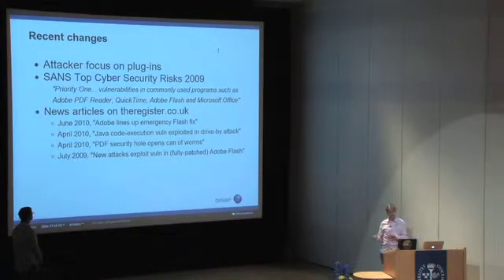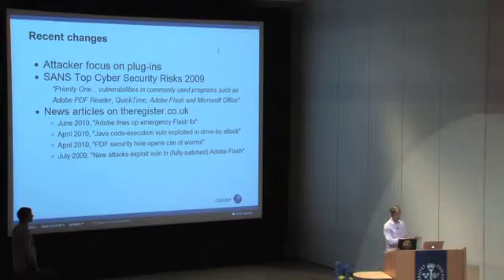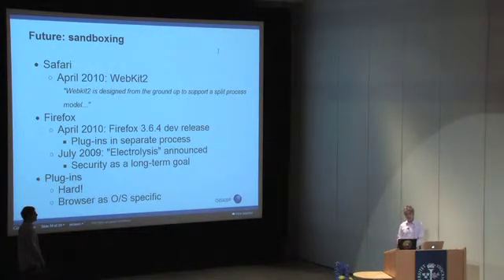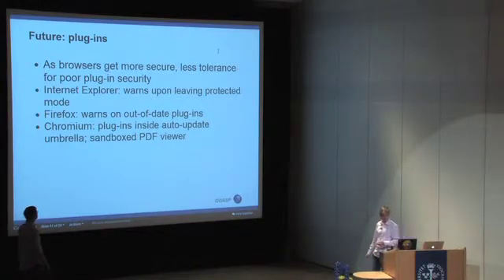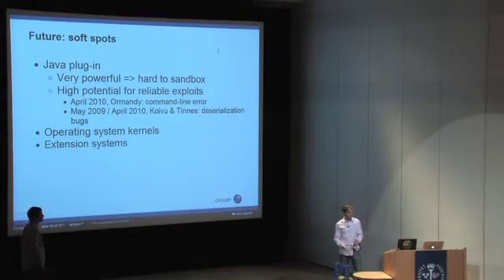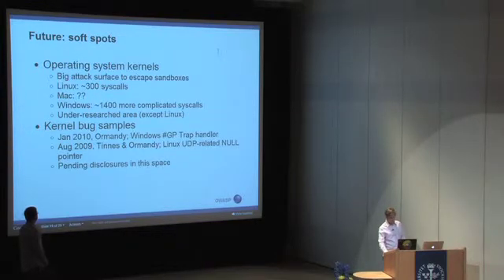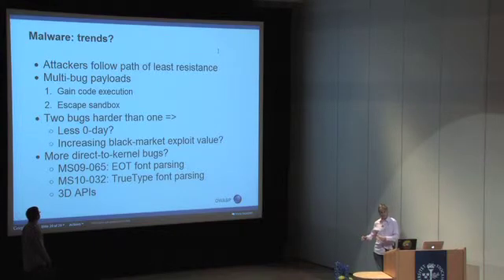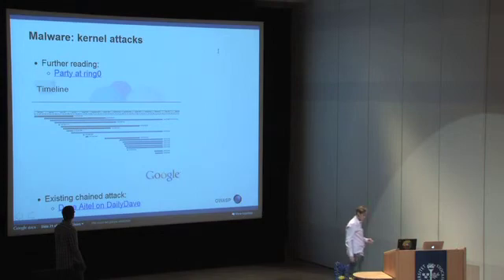OWASP AppSec 2010: Keynote: Cross-Domain Theft and the Future of Browser Security 2/4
Clip 2/4
Speakers:
Chris Evans: Troublemaker, Information Security Engineer, and Tech Lead at Google inc. Also the sole author of vsftpd.
Ian Fette: Product Manager for Chrome Security and Google's Anti-Malware initiative

The web browser, and associated machinery, is on the front line of attacks. We will first look at design-level problems with the traditional browser in terms of monolithic architecture and fundamental problems with the same-origin policy. We will then look at the types of solution that are starting to appear in browsers such as Google Chrome and Internet Explorer. We will look at other important browser-based defenses such as Safe Browsing. We will detail what a future browser might look like that has a much more secure design, but is still usable on the wide variety of web sites that people use daily.